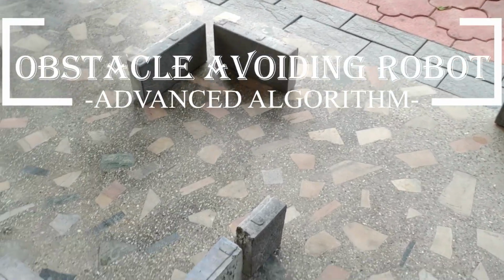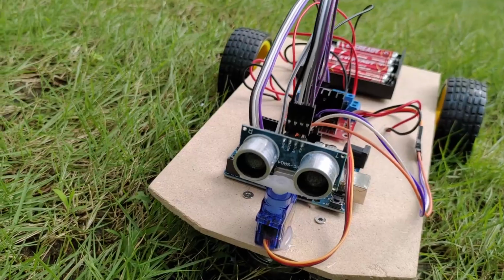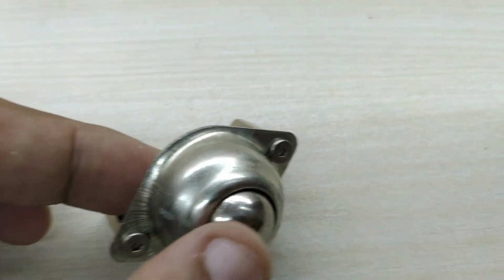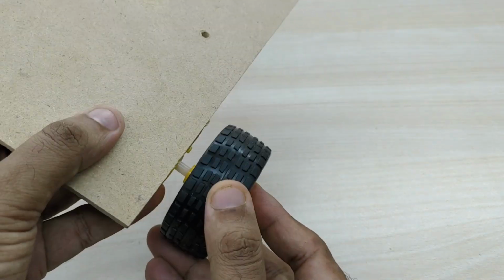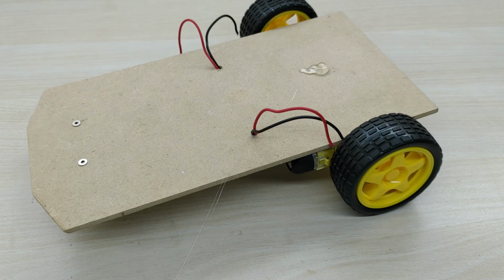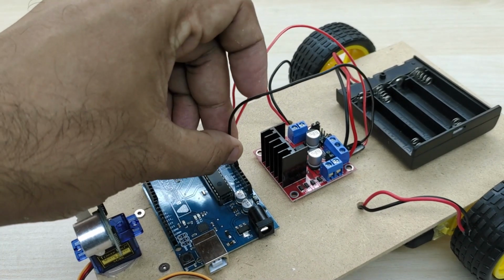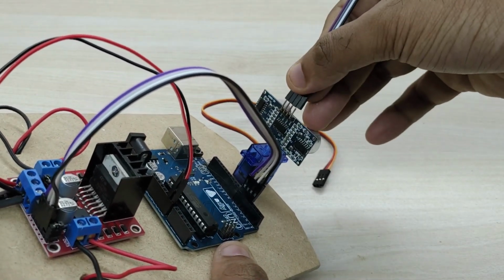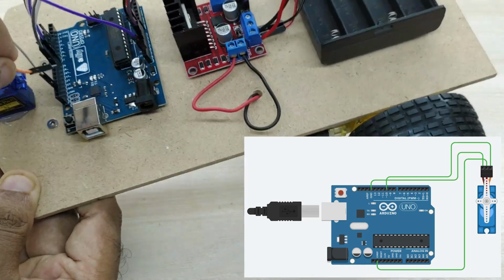How to make Obstacle Avoiding Robot- Advanced Algorithm (AA) || Scans LEFT & RIGHT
Hello friends,
    In today's video I am going to show you how to make an intelligent obstacle avoiding robot using advanced obstacle detection algorithm. This robot scans for obstacles on LEFT and RIGHT and detects them and decides to go in which direction in order to avoid them. This is an Arduino project in which the obstacle avoiding robot detects the presence of obstacles using HC-SR04 ultrasonic sensor. The motors are driven by L298N driver board. The ultrasonic sensor is connected to an SG 90 servomotor to give the effect of an eye looking at both sides after detecting an obstacle, changing direction and then moving forward.
    After detecting the obstacle, the robot stops , moves backward and changes direction and then goes further forward.

The links for purchasing the items are given below.
1. Arduino UNO board
2. L298N motor driver
3. HC-SR04 Ultrasonic Sensor
4. SG 90 Servo Motor
5. Motors with wheels
6. 18650 battery holder with on/off switch
7. 18650 batteries
8. Jumper wires

Please do watch the video .Thank you...